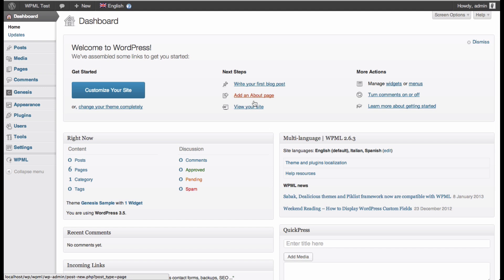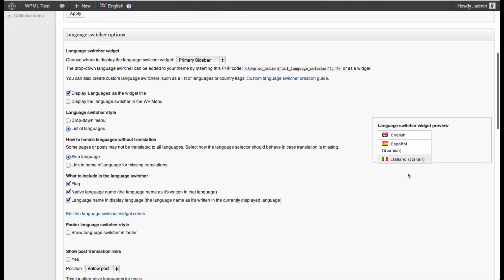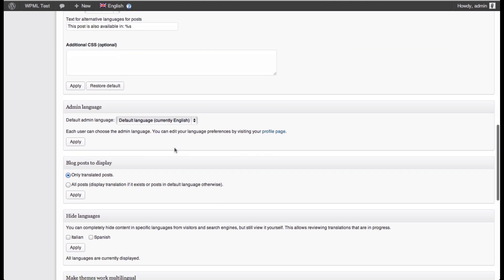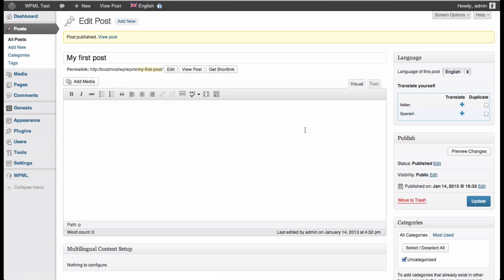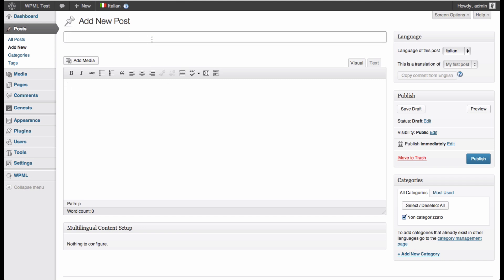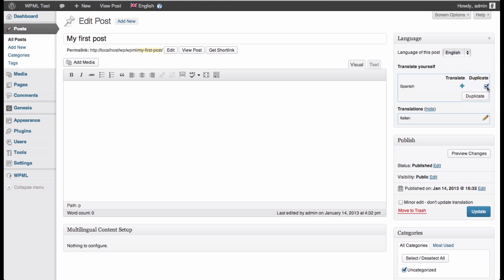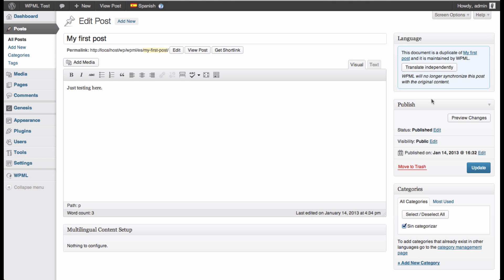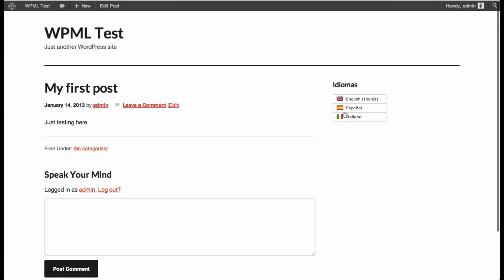Basic usage of WPML Multilingual Plugin for WordPress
A quick tour of the WPML plugin.